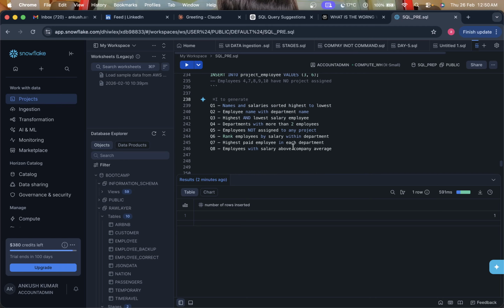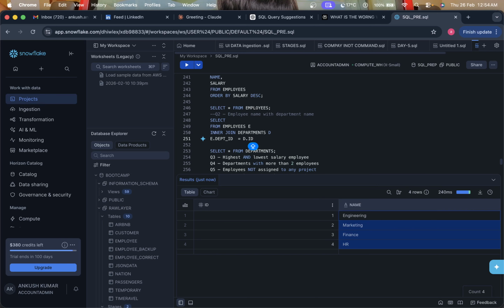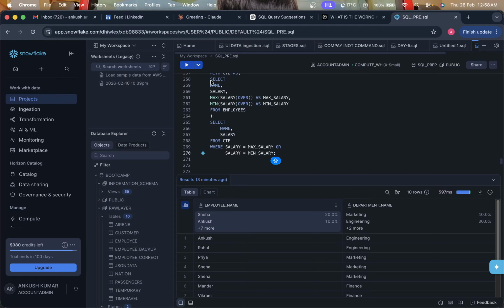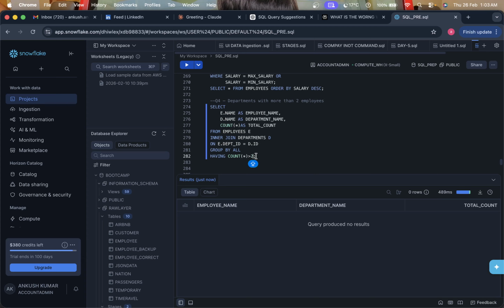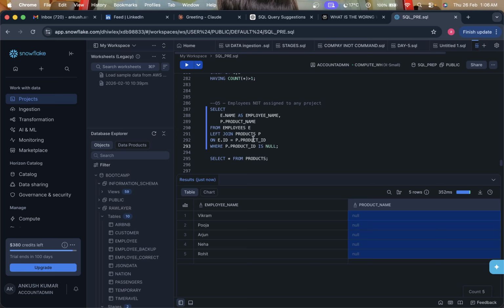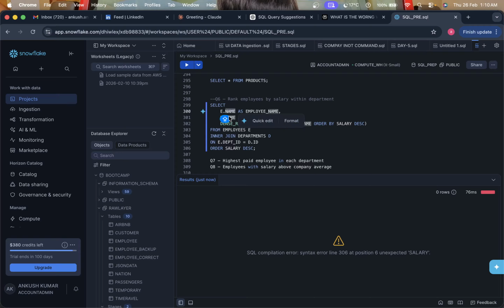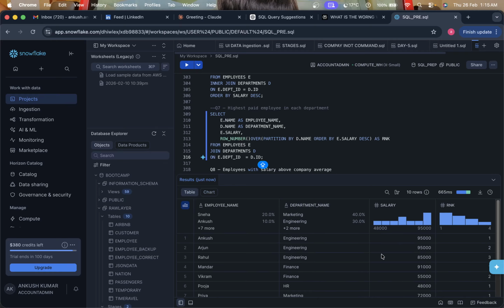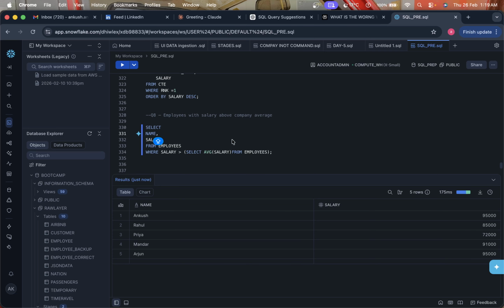Top 8 SQL Interview Questions (Solved in Snowflake!) - Ankush Sharma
-- Employees Table
    name VARCHAR(50),
    salary INT,
    dept_id INT

-- Projects Table
CREATE TABLE projects (
    id INT PRIMARY KEY,
    project_name VARCHAR(50)

-- Project Employee Junction Table
CREATE TABLE project_employee (
    project_id INT,
    employee_id INT

-- Departments
INSERT INTO departments VALUES (1, 'Engineering');
INSERT INTO departments VALUES (2, 'Marketing');
INSERT INTO departments VALUES (3, 'Finance');
INSERT INTO departments VALUES (4, 'HR');

-- Projects
INSERT INTO projects VALUES (1, 'Project Alpha');
INSERT INTO projects VALUES (2, 'Project Beta');
INSERT INTO projects VALUES (3, 'Project Gamma');

-- Project Employee (some employees have no project)
INSERT INTO project_employee VALUES (1, 1);
INSERT INTO project_employee VALUES (1, 2);
INSERT INTO project_employee VALUES (2, 3);
INSERT INTO project_employee VALUES (2, 5);
INSERT INTO project_employee VALUES (3, 6);